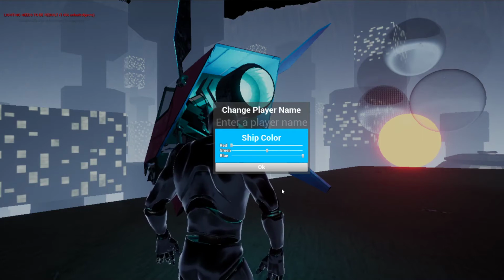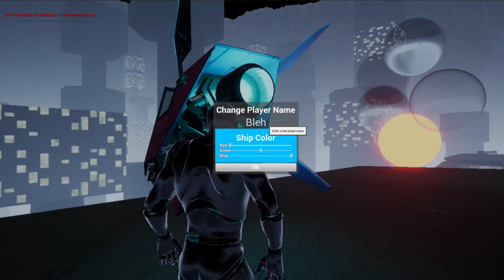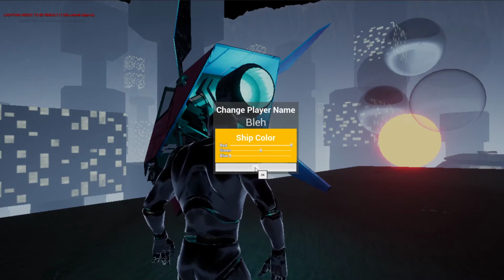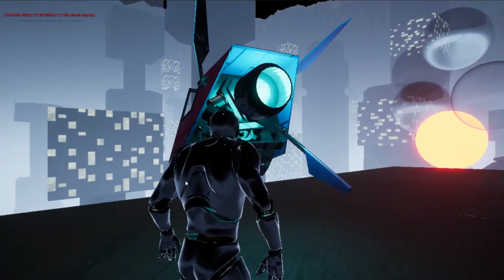Project Alpha No.12 - Ship colours, player names, procedural buildings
Zedo's bulletin board site where I chat to the fans of the original: